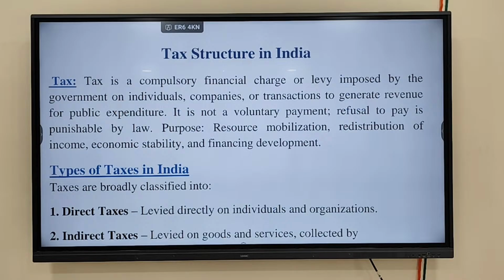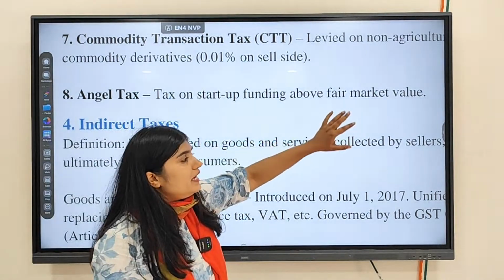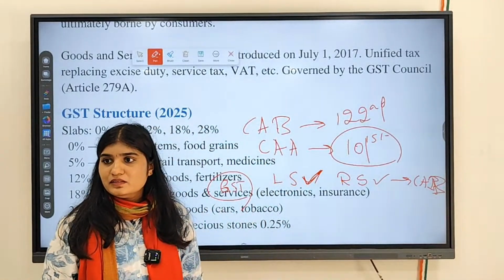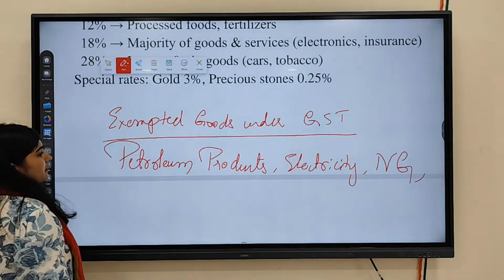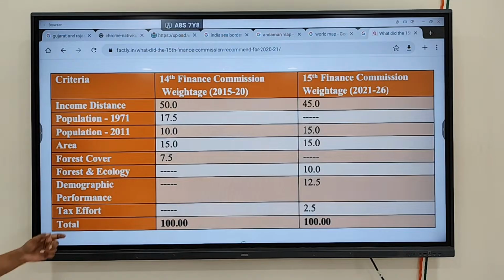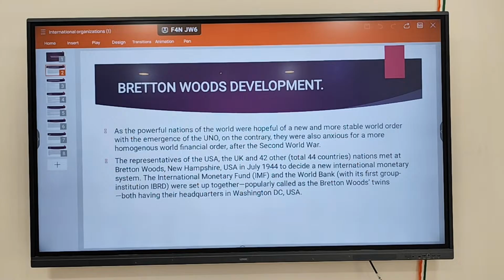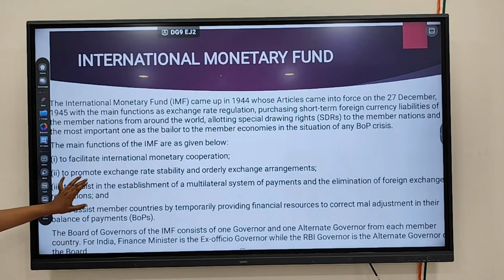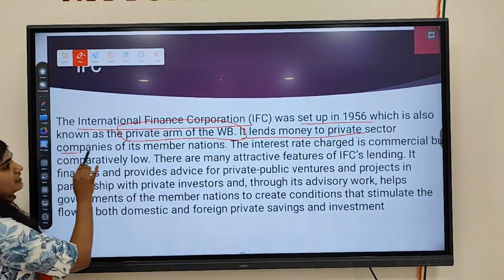Tax Structure in India-2 & International Economic Organizations|Economy |IB-ACIO| Nittur IAS Academy